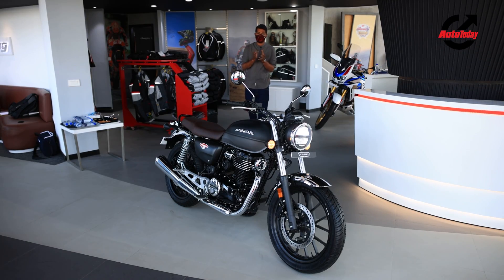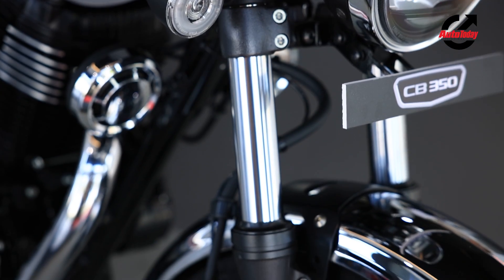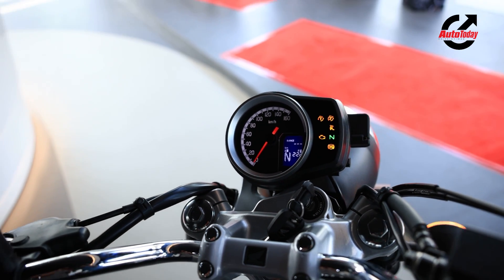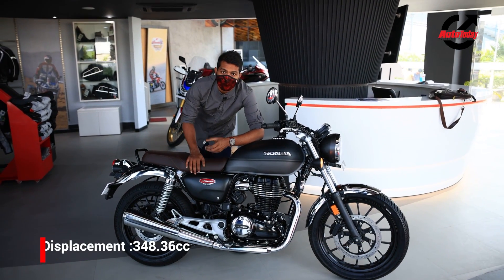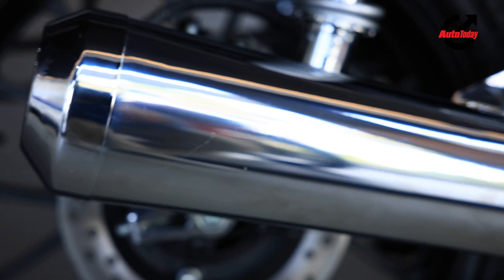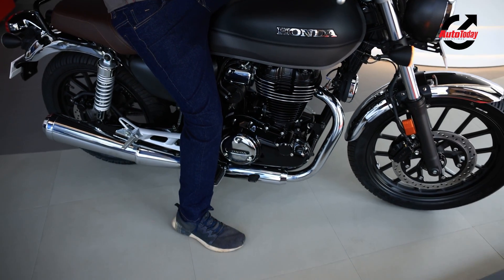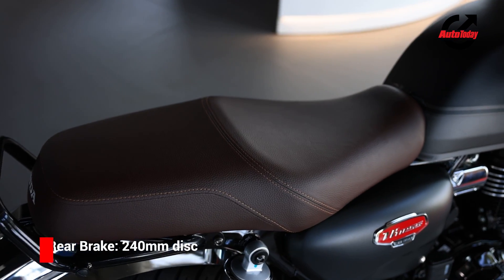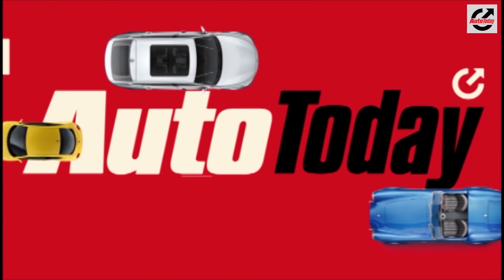Honda H'ness CB350 | First Look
HondaTwoWheelerIndia enters the entry level Classic motorcycle segment with the new Honda H'ness CB350 (read HondaHighnessCB350). The ground-up new motorcycle that is made-in-India for India mixes CB inspired classic styling with a silky smooth fuel-injected 350cc motor. The classic styling though does not define the motorcycles features, with Bluetooth connectivity, switchable torque control, and a slip and assist clutch. We take a closer look at the Honda CB350 and hope to get a better sense of Royal Enfield's most serious challenger for 2020.